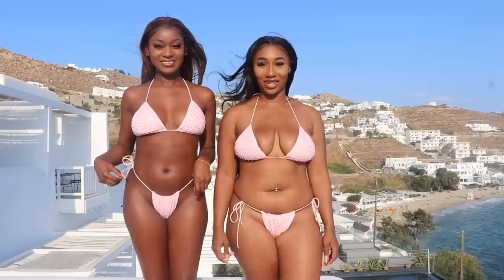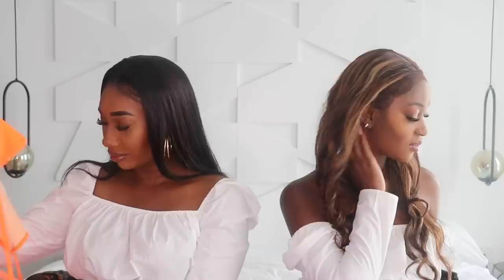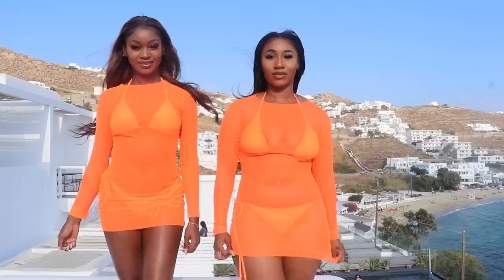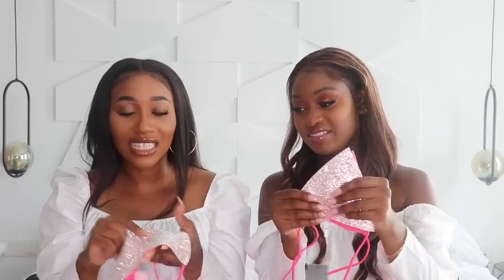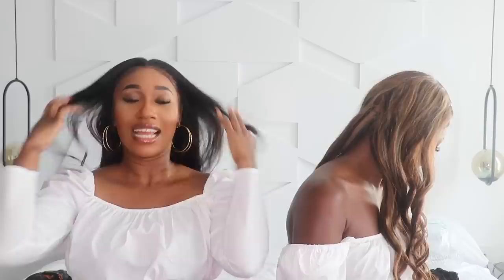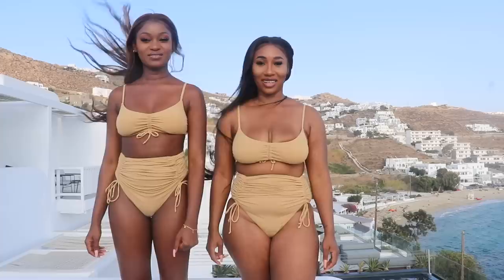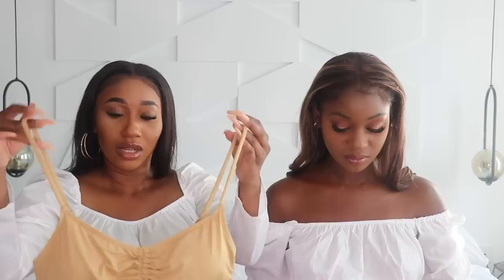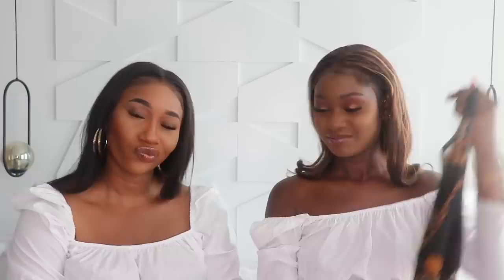SIZE 8 vs 14 FASHIONNOVA SWIMSUIT TRY ON HAUL IN MYKONOS!!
Hey guys & dolls!

▷Juicing Program - How I lost 21lbs in 21 days

Content video camera
Vlog camera
Softbox lights
Ring light

▷ FAQ'S

AGE: 27
NATIONALITY: Nigerian
LOCATION: London, UK
HEIGHT: 5 ft 3